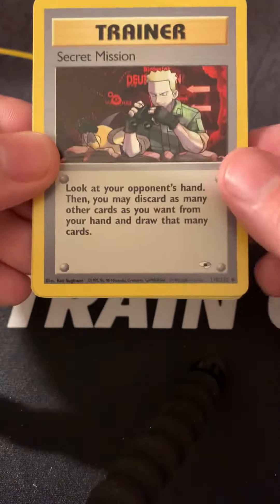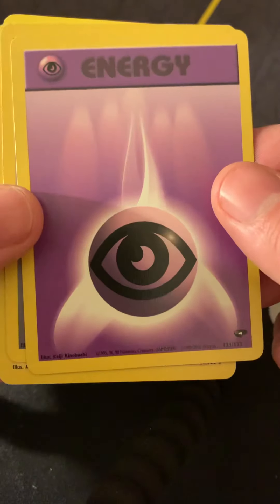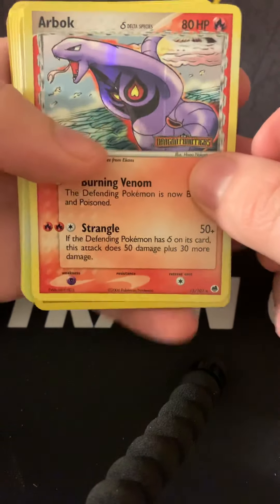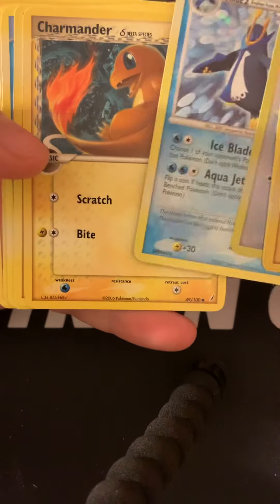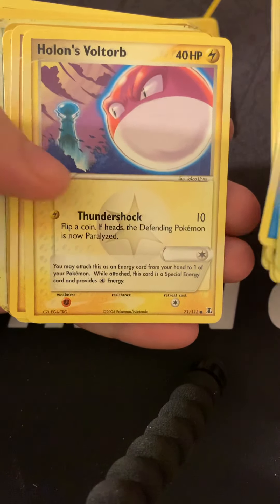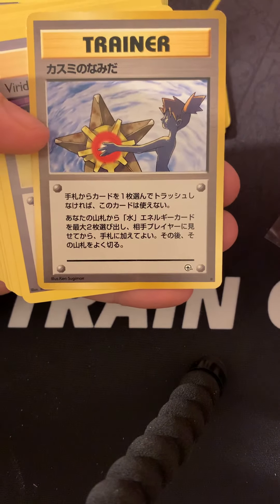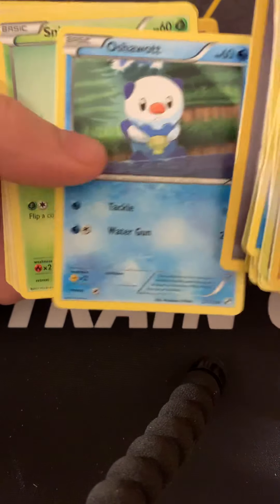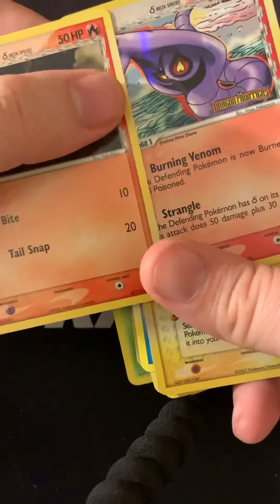Local pick ups